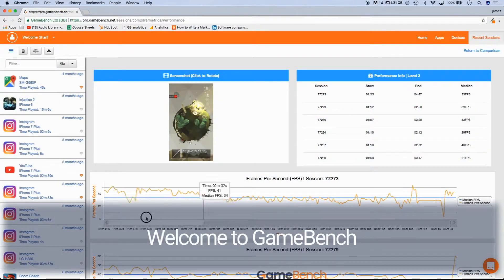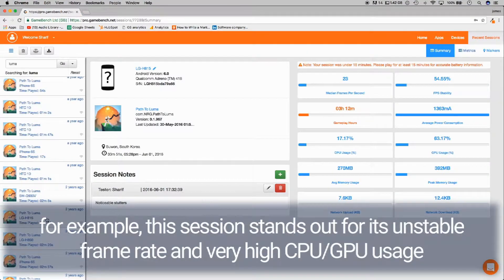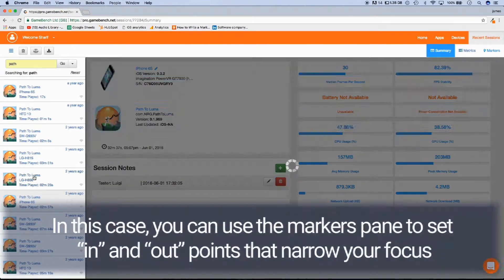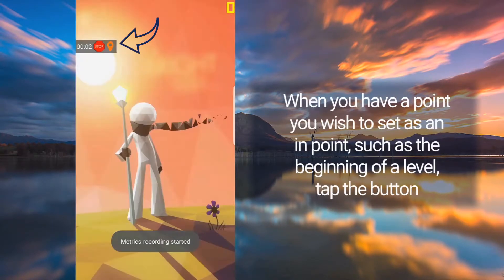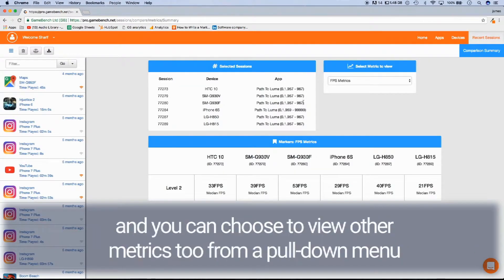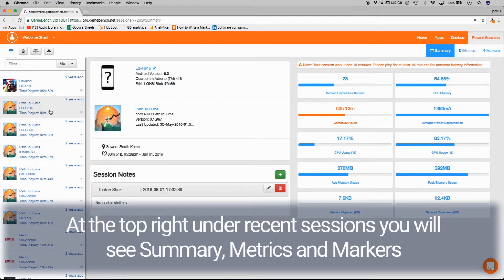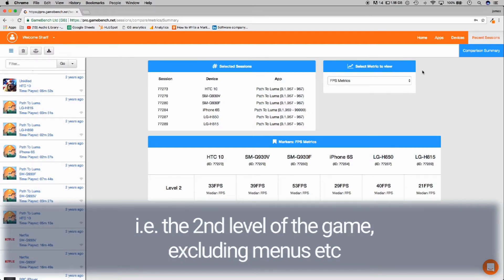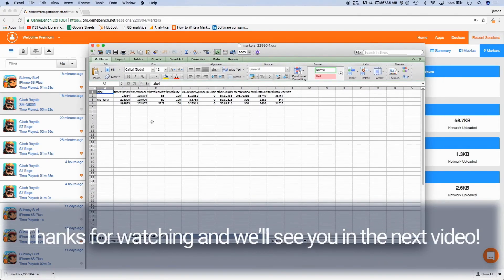How to use the GameBench Markers & Comparison Tool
In this video, James shows you how to use one of our more advanced tools, the Markers and Comparison tool. We'll show you how to add your own markers to compare sessions and key metrics. Just follow these simple steps and you will be comparing your apps in a matter of minutes!